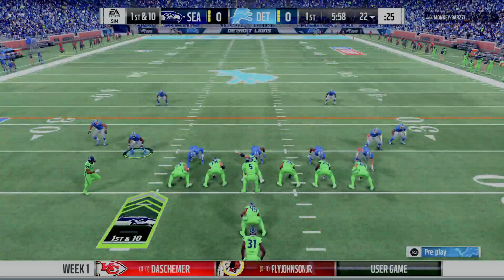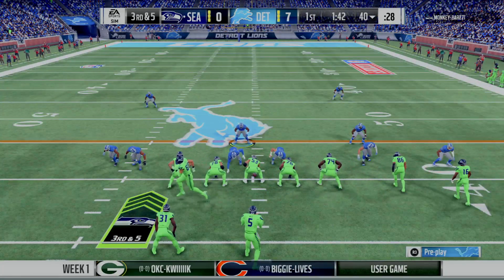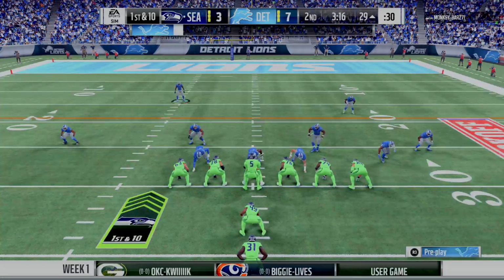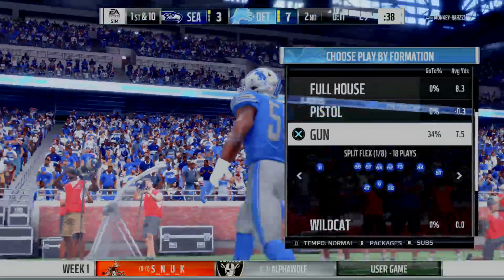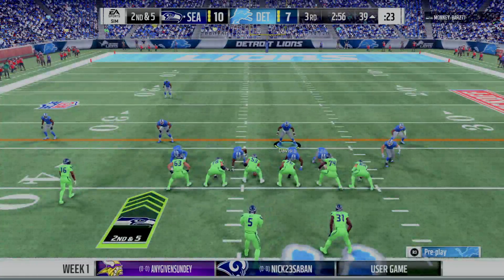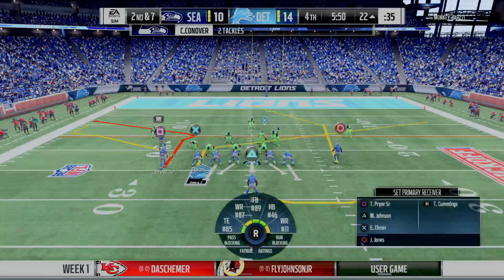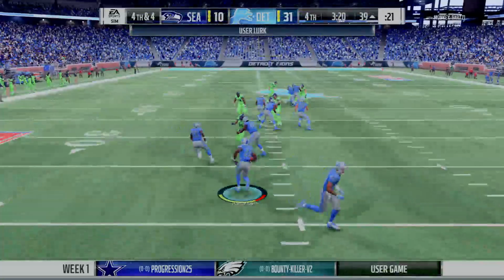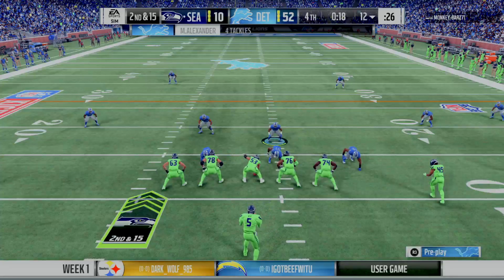MIAMI-GOON-1752's Live PS4 Broadcast